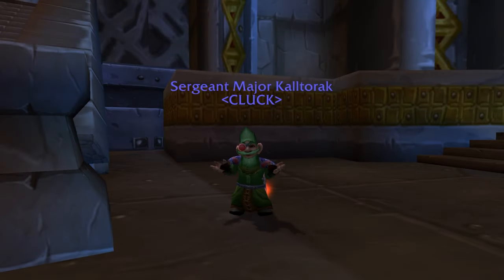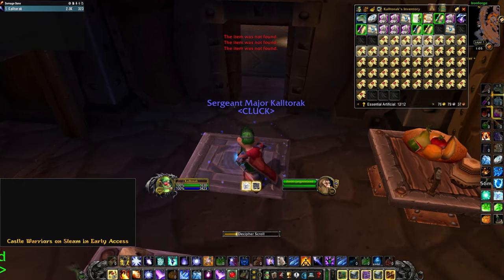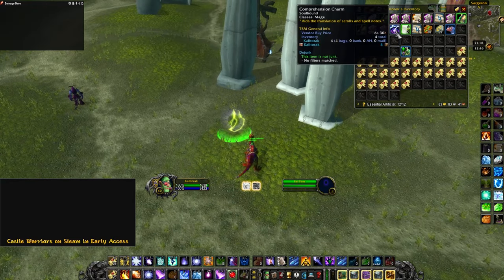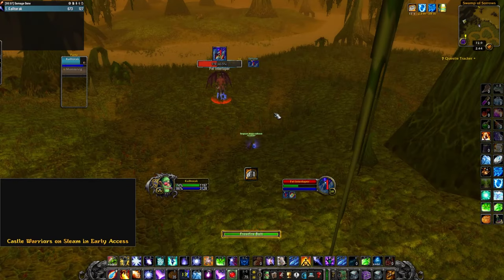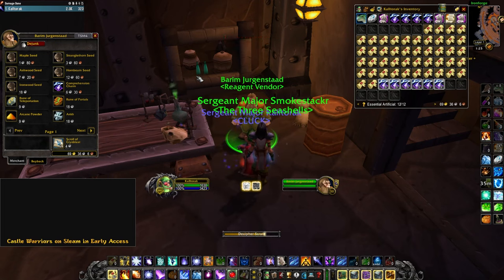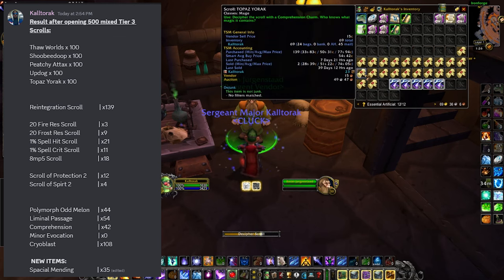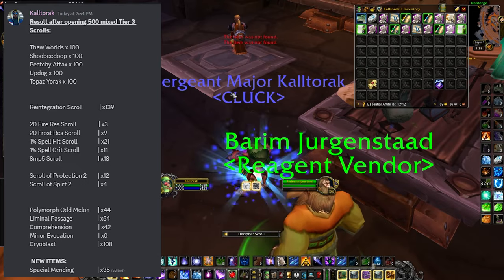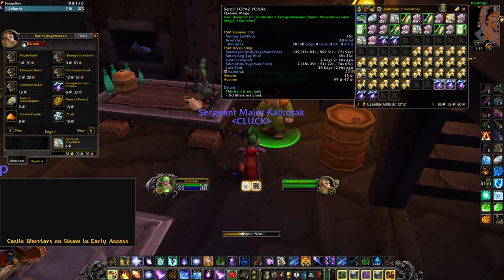Opening 500 T3 Mage Scrolls | New Item - Spacial Mending! | KallTorak WoW Season of Discovery